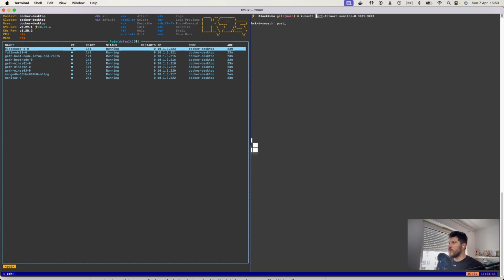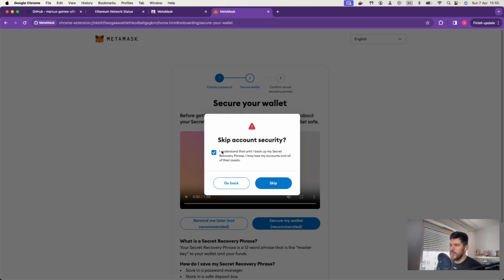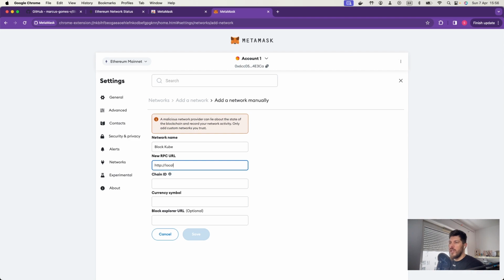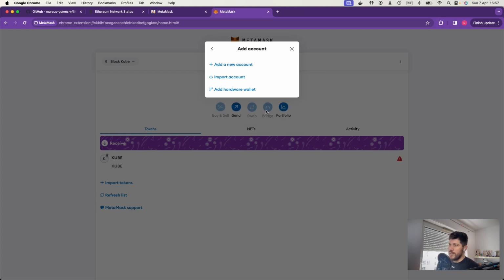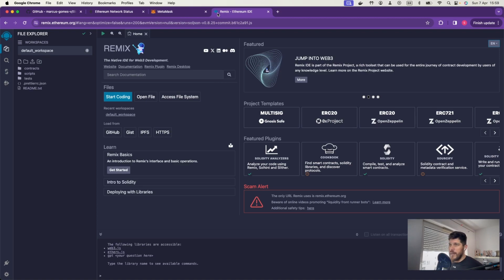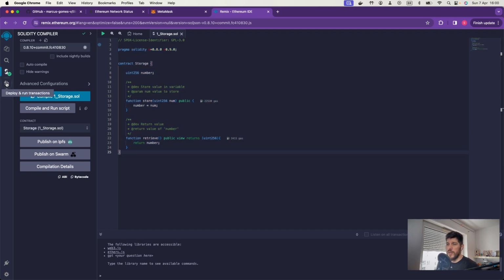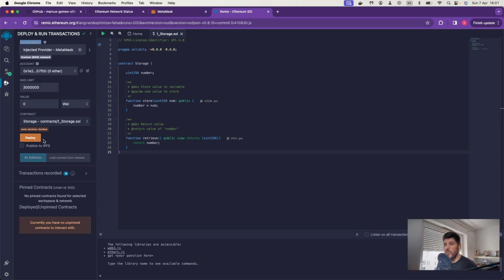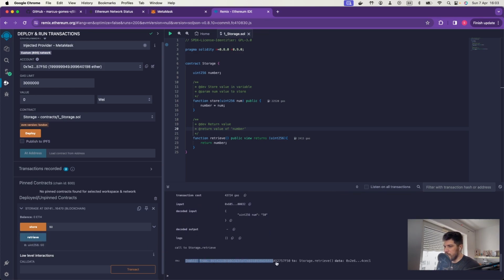Remix IDE Tutorial: Deploying Your First Smart Contract on a Private Ethereum Blockchain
Dive into the world of Ethereum smart contracts with this latest tutorial. In this video, you'll learn the ins and outs of using Remix IDE, connecting MetaMask to your private Ethereum blockchain, and deploying your first smart contract. This tutorial is designed for beginners and intermediate users alike, offering clear instructions and insights into the foundational aspects of smart contract development.

What You'll Learn:

- Installing and setting up MetaMask for your private Ethereum network.
- Navigating and utilizing Remix IDE for smart contract development.
- Deploying a smart contract to your private Ethereum blockchain.

Whether you're looking to enhance your blockchain skills or start your journey in smart contract development, this tutorial provides the tools and knowledge you need to get started.